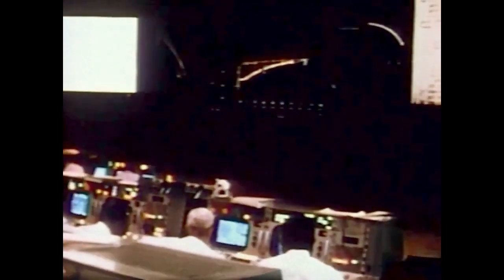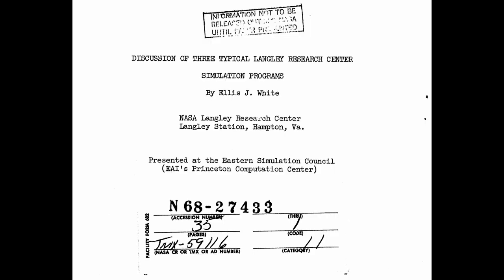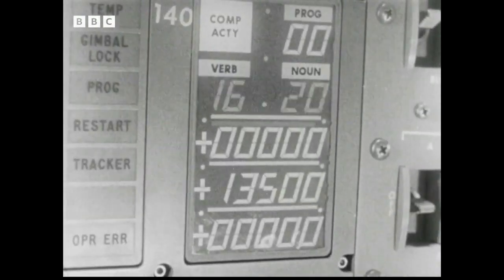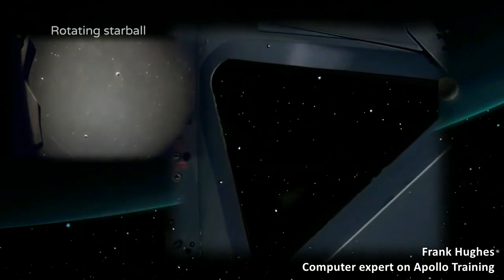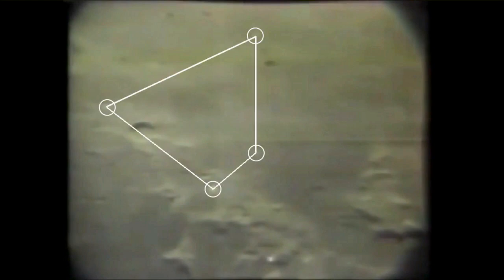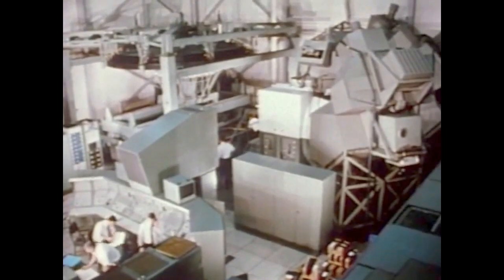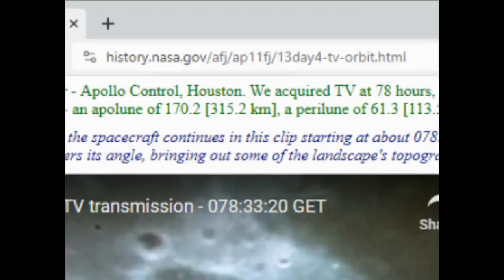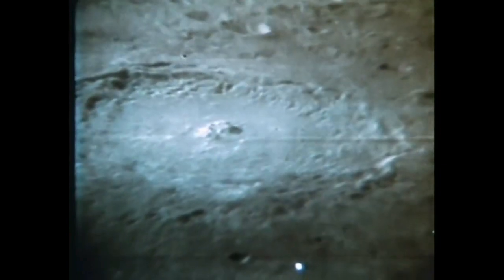Apollo: The Fourth Stage - Caught in the act!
Though this is a bit of a diversion from my original research I couldn't help but investigate when it was brought to my attention by another skeptic. In the end it highlighted a problem in the LOLA, the Lunar Orbit and Landing Approach simulator that would otherwise have gone unnoticed. It serves as another shameful example of the NASA faithful in attempting to hide evidence.